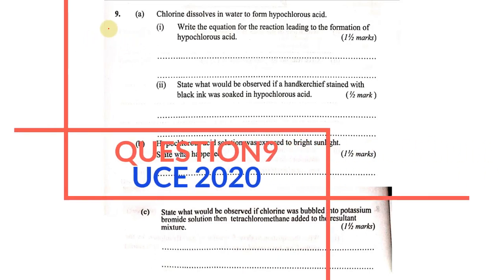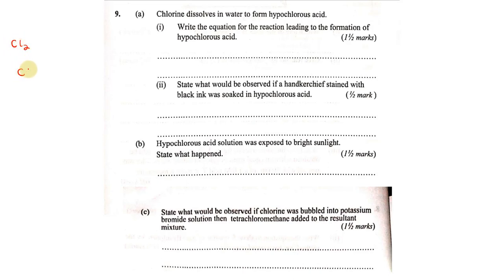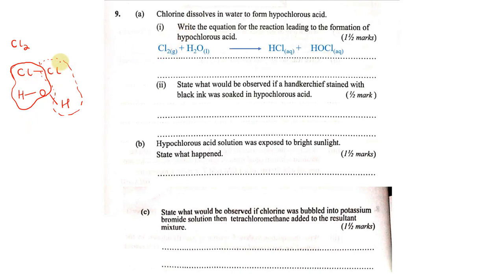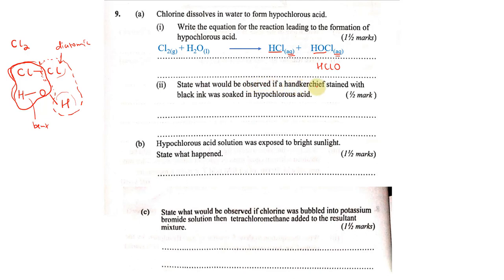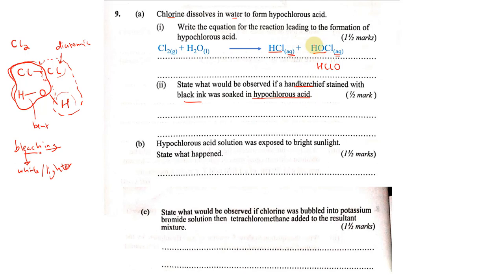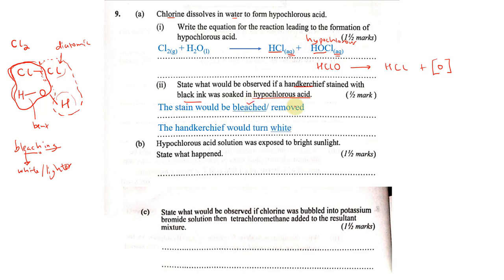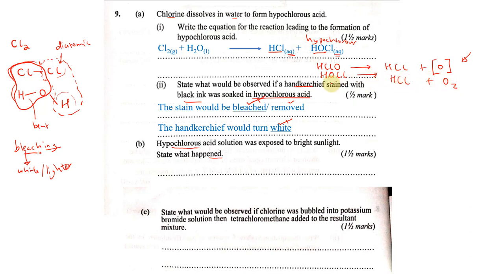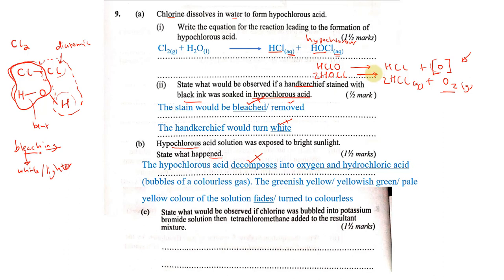UCE Chemistry Paper 2 2020: Questiion 9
We discuss in detail question 9 of UCE chemistry paper 2 UNEB